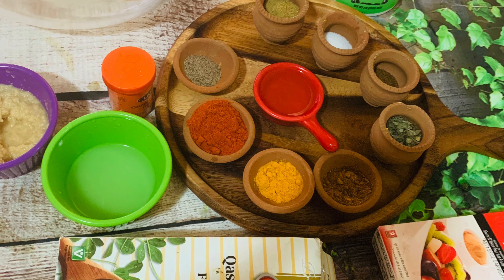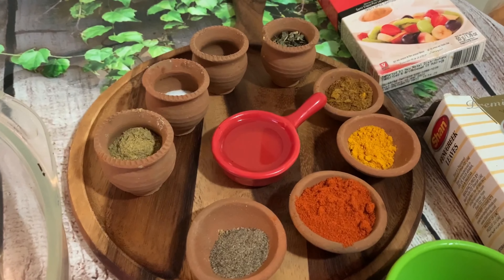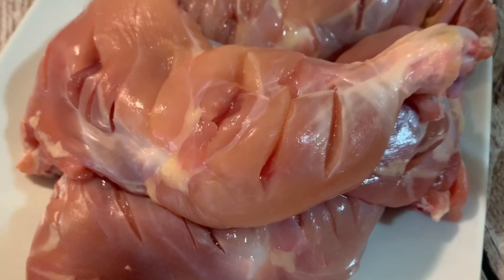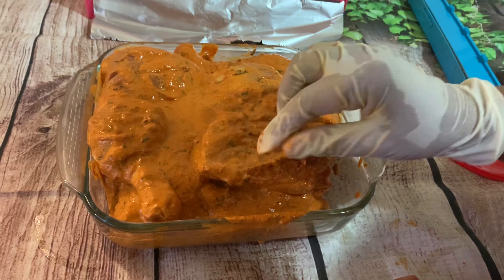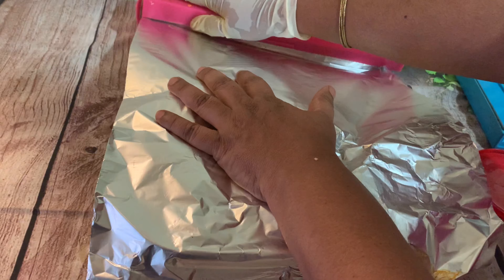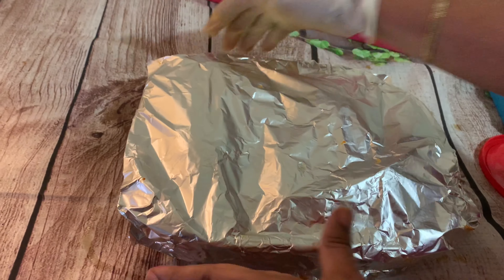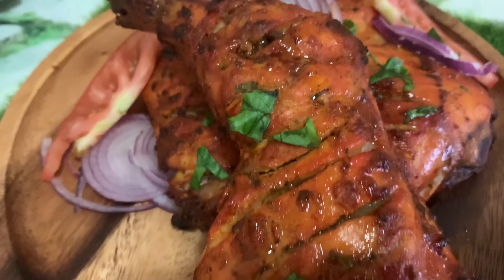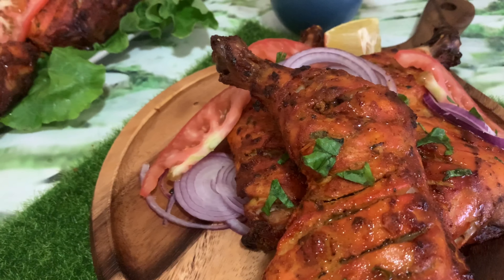TANDOORI CHICKEN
Ingredients

6 chicken legs
2 tablespoon Ginger garlic paste
1 tsp garam masala powder
1 tsp Cumin Seed Powder
1 tablespoon Red Chili Powder
1 tsp chaat masala
1 tsp coriander powder
1 tsp pepper powder
1 -2 tablespoons lemon juice
Salt as needed
1 tsp turmeric powder
6 tablespoons Yogurt
Pinch of red coloring ( optional)
2 tablespoons olive oil
1 tablespoon Kastoori methi leaves ( dry fenugreek leaves)

Method:
Wash and clean the chicken and wipe it with a kitchen towel to remove excess moisture. Make 3-4 deep incisions.
Make marination with coriander powder, cumin powder, red chilies, kasoorimethi, turmeric, garam masala pwdr, red color to a smooth paste. Add 1/2 tsp salt to the paste and mix well with yogurt.
Apply it all over the chicken making sure to apply well between all the slits and inside.cover it with foil and put in the refrigerator overnight or 2-3 hours.
Preheat your oven to 425 degree Fahrenheit. Cook for 20 to 35 minutes till the chicken is tender.
Both sides.
Remove from oven and serve hot, garnished with sliced onions and lime wedges and also can be heated on griddle if serving later.

(For 1 chicken leg 1 spoon yogurt )